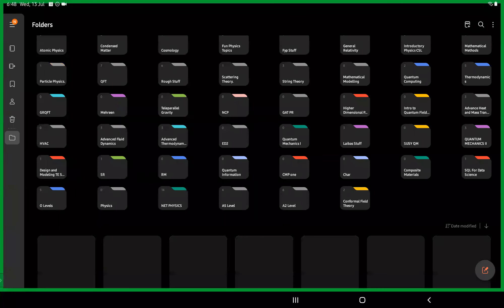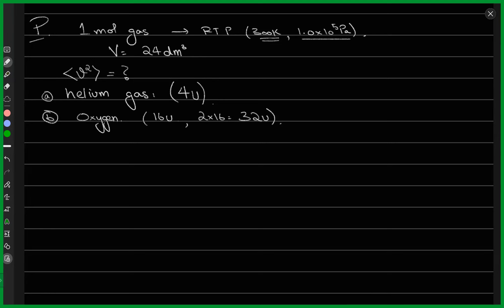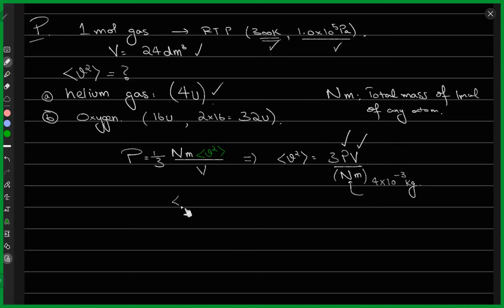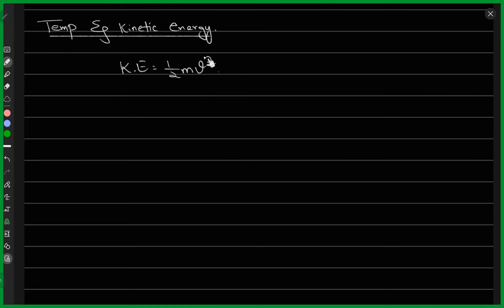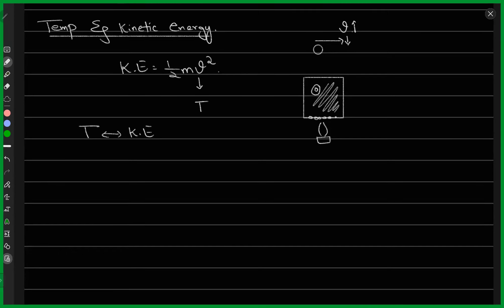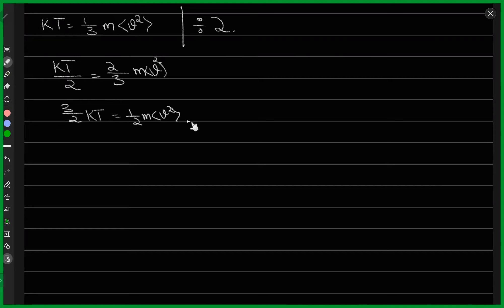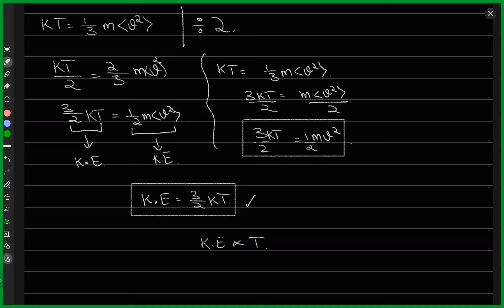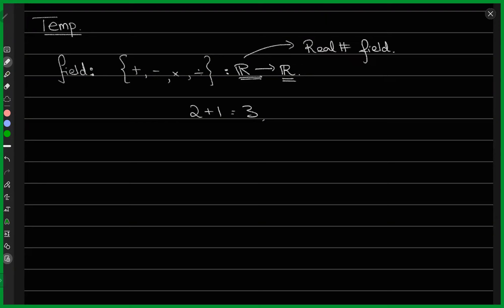A2 Level Physics - Lecture 12 - Ideal Gas - Part 4